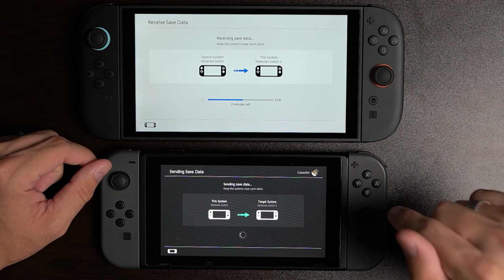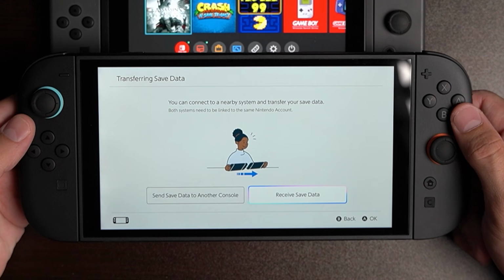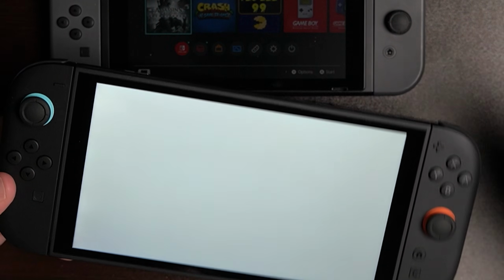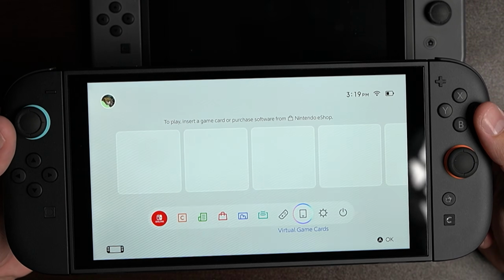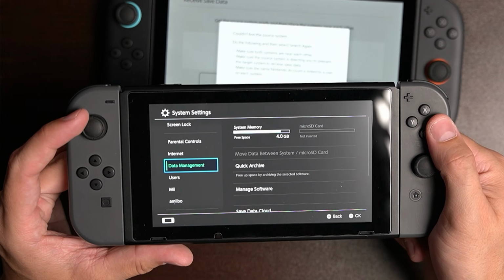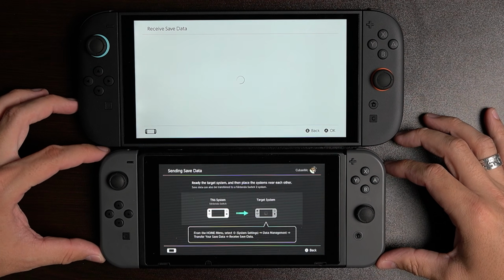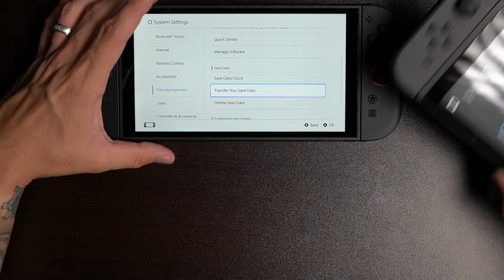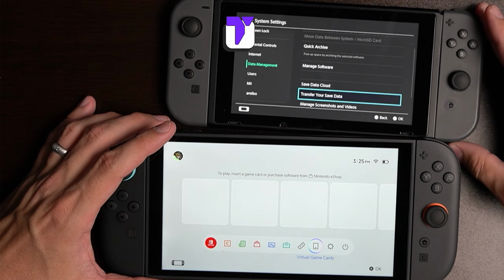How to Transfer Data from Switch 1 to Switch 2 (Even if you Skipped it at set up) - Full Guide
Transfer all your games and save data from Nintendo Switch 1 to Switch 2, even if you skipped the setup step.

💡 INFO 💡

In this full guide, I’ll show you how to transfer your data from your old Nintendo Switch 1 to the new Nintendo Switch 2, even if you skipped the transfer during setup. This video covers how to move saved games, user profiles, and Nintendo accounts from one Switch to another in 2025. If you’re searching how to transfer data from Switch 1 to Switch 2, how to move games to Switch 2, or how to transfer Switch save data after skipping setup, this tutorial has you covered. It works for digital games, saved files, and linked profiles. Make sure your progress comes with you to the new console.